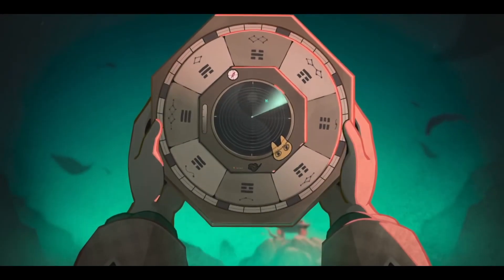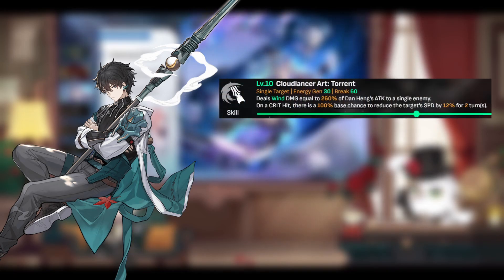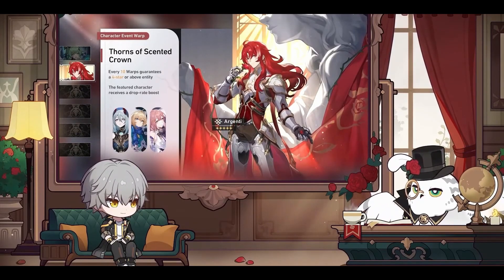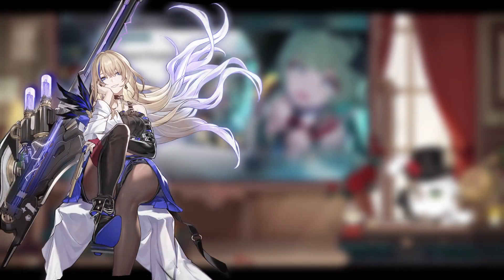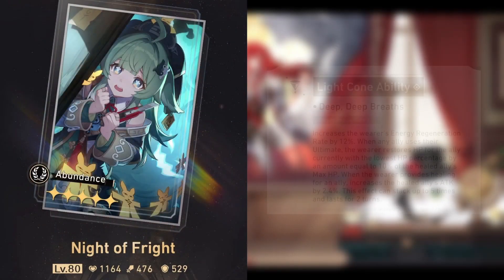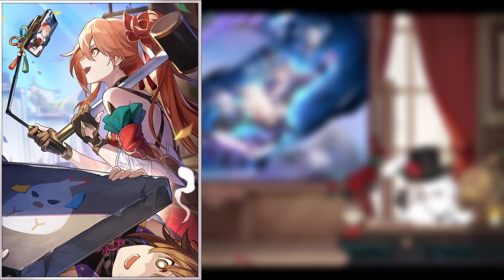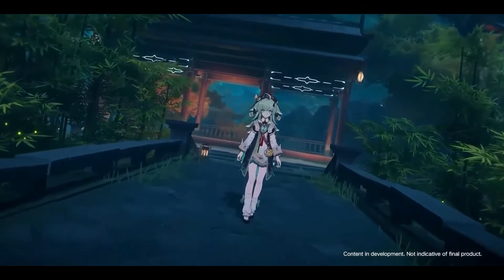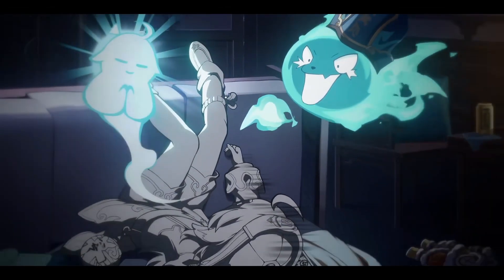HuoHuo's Banners Aren't As Bad As It Seems | Honkai: Star Rail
HuoHuo's Banner releases in about 24 hours! How good is the banner as a whole? Should you be summoning? What's the value? Lets find out together!

0:00 Intro
0:58 Dan Heng
2:09 Arlan
3:01 Serval
3:56 Character Banner Thoughts
4:12 Light Cones
4:14 Signature Night of Fright
4:46 Shared Feeling
5:00 Subscribe For More
5:29 Trend of The Universal Market
6:08 Light Cone Banner Thoughts
6:41 My overall thoughts!
6:51 Outro